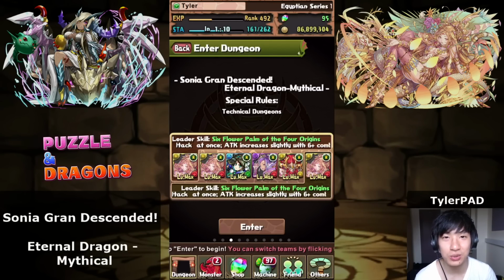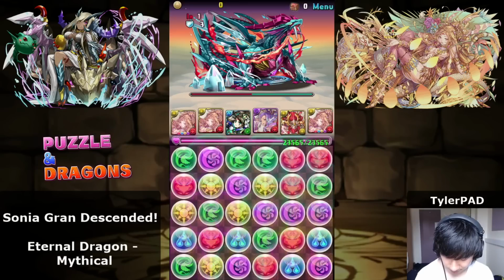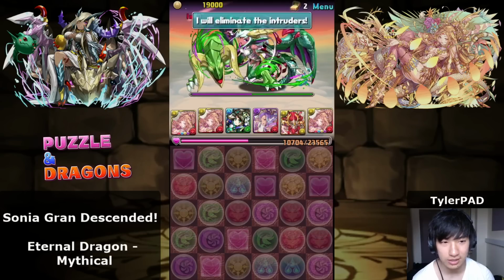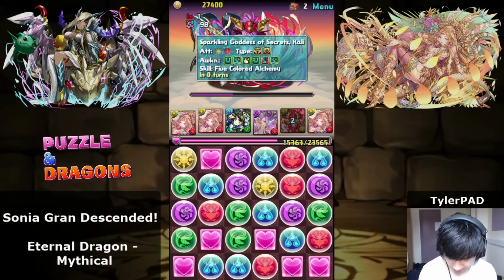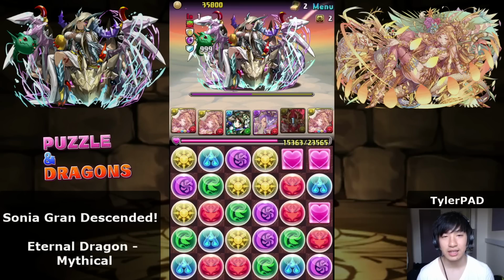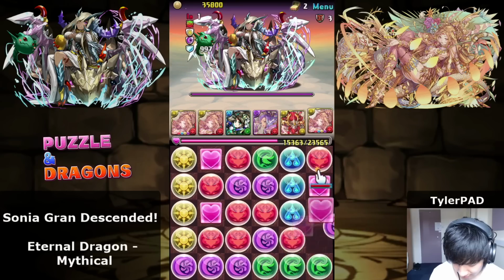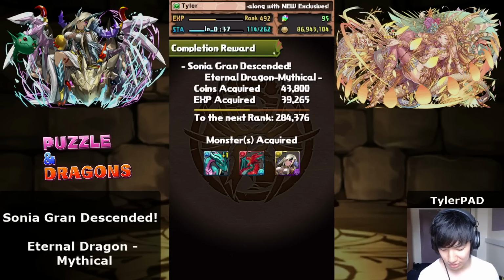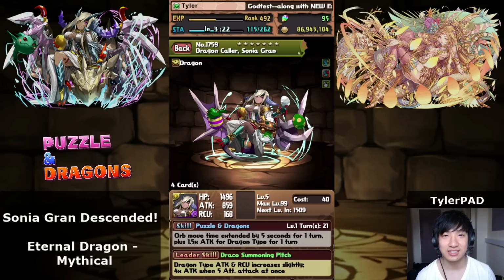[Puzzle & Dragons] Sonia Gran Descended!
This video shows me making mistakes and recovering from it in the new Sonia Gran Descended!